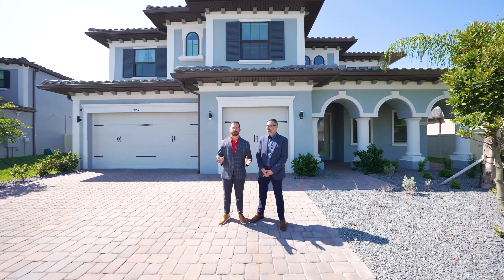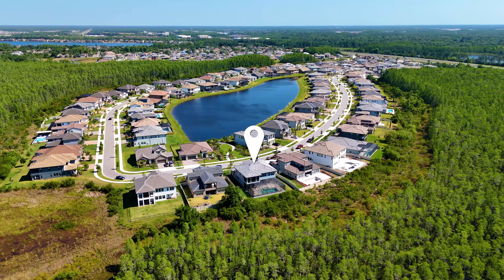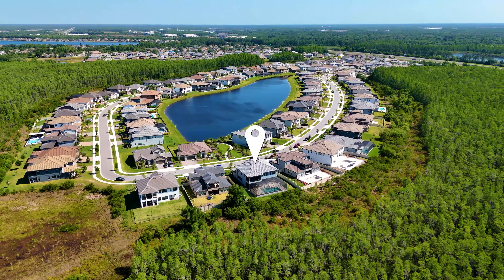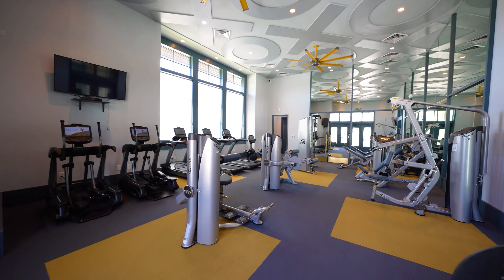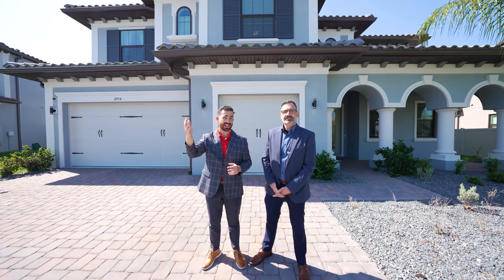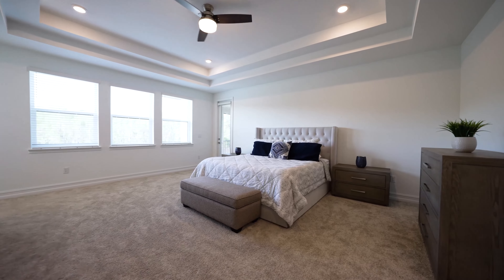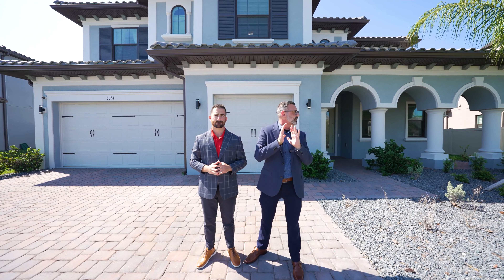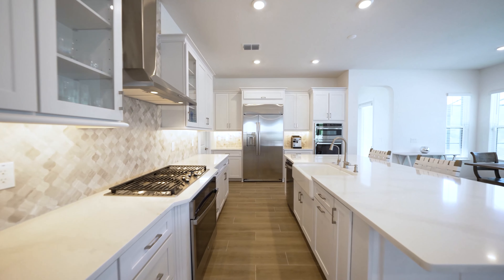Ultimate Dream Home in Tarramor | 5 Bed, 5 Bath Luxury House with Stunning Features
Welcome to your dream home, a newly custom-built masterpiece completed in 2023 within the sought after Tarramor gated community.🤩

Spanning 4,663 square feet of expansive living space, this stunning home boasts 5 bedrooms, 5 full baths, and a spacious 3-car garage. Step inside to discover the epitome of elegance and modern design, starting with wood-plank ceramic tile floors that grace the main living areas.👏

The main level features a designated office/den with French doors, decorative arched doorways, and a sitting/recreational area complete with custom glass shelves and three large beverage refrigerators—perfect for entertaining guests.✨

The kitchen is a chef's delight, featuring a gas cooktop with a hood vent system, solid wood cabinets, a large center island, built-in oven, stainless steel appliances, custom tile backsplash, recessed lighting, and a sizable walk-in pantry. 🤯

If you are thinking about moving to Saint Petersburg/Tampa Bay Florida, or any other cities in Florida, we'd love to help! We can help you navigate the Saint Pete real estate market. You can give us a call, shoot over a text, or email. We'd would love to help you make a smooth move to Saint Petersburg/Tampa Bay Florida.
🌴 Thinking of Moving to Saint Petersburg/Tampa Bay Florida? 🌴
If this is your first time on the channel, and you want to know everything about Saint Petersburg Florida and the surrounding areas, then subscribe, and tap the bell for notifications, so you can be the first to know about the current market in Saint Petersburg Florida.